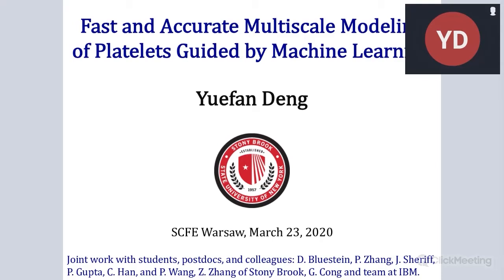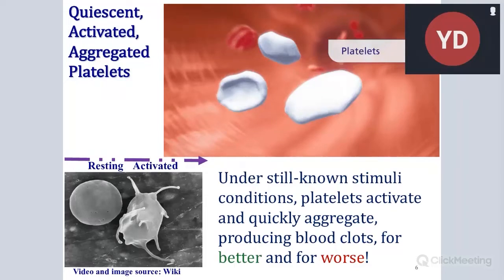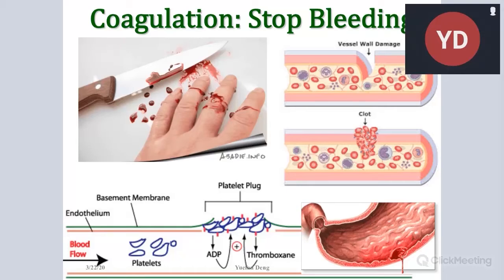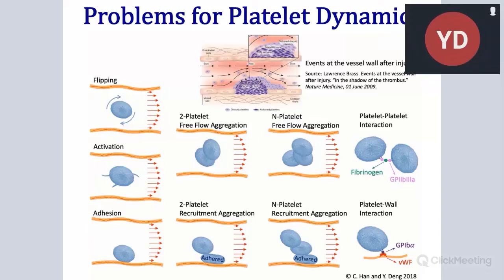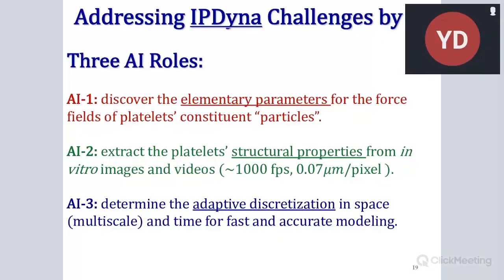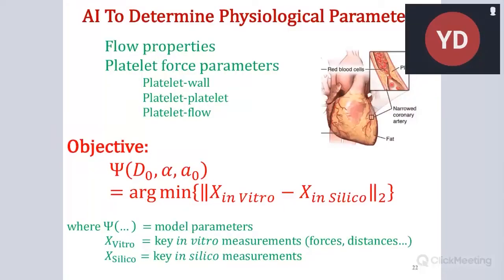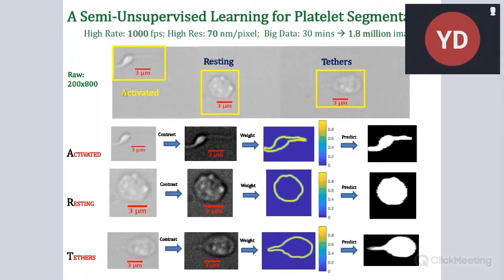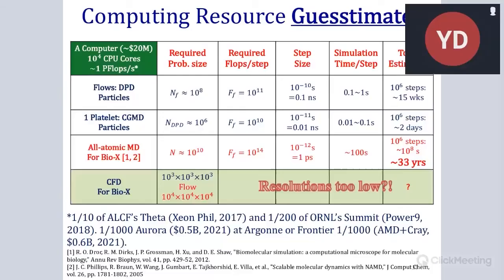YUEFAN DENG, Stony Brook University | Fast & Accurate Multiscale Modeling of... | SCFE20 invited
Supercomputer Frontiers Europe 2020 - invited speaker
YUEFAN DENG, Stony Brook University, NY
Title: Fast and Accurate Multiscale Modeling of Platelets Guided by MachineLearning
Abstract: Multiscale modeling in biomedical engineering is gaining momentum because of progress in supercomputing, applied mathematics, and quantitative biomedicalengineering. For example, scientists in various disciplines have been advancing, slowly but steadily, the simulation of blood including its flowing and the physiological properties of such components as red blood cells, white blood cells, and platelets. Platelet activation and aggregation stimulate blood clotting that results in heart attacks and strokes causing nearly 20 million deaths each year. To reduce such deaths, we must discover new drugs. To discover new drugs, we must understand the mechanism of platelet activation and aggregation. To model platelets’ dynamics involves setting the basic space and time discretization in huge ranges of 5-6 orders of magnitudes, resulting from the relevant fundamental interactions at atomic, to molecular, to cell, to fluid scales. To achieve the desired accuracy at the minimal computational costs, we must select the correct physiological parameters in the force fields as well as the spatial and temporal discretization, by machine learning. We demonstrate our results of speeding up a multiscale platelet aggregation simulation, while maintaining desired accuracies, by orders of magnitude, compared with traditional algorithm that uses the smallest of temporal and spatial scales in order to capture the finest details of the dynamics. We present our analyses of the accuracies and efficiencies of the representative modeling. We will also outline the general methodologies of multiscalemodeling of cells at atomic resolutions guided by machine learning.
Yuefan Deng earned his BA (1983) in Physics from Nankai University and his Ph. D. (1989) in Theoretical Physics from Columbia University. He is currently a professor (since 1998) of applied mathematics and the associate director of the Institute of Engineering-Driven Medicine, at Stony Brook University in New York. Prof. Deng’s research covers parallel computing, molecular dynamics, Monte Carlo methods, and biomedical engineering. The latest focus is on the multiscale modeling of platelet activation and aggregation (funded by US NIH) on supercomputers, parallel optimization algorithms, and supercomputer network topologies. He publishes widely in diverse fields of physics, computational mathematics, and biomedical engineering. He has received 13 patents.